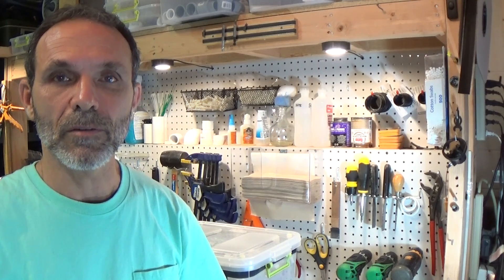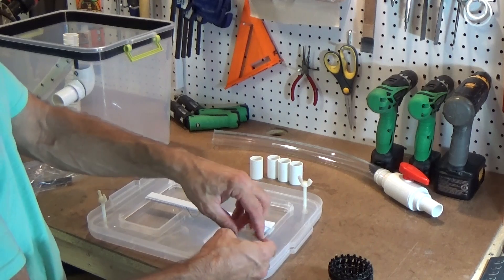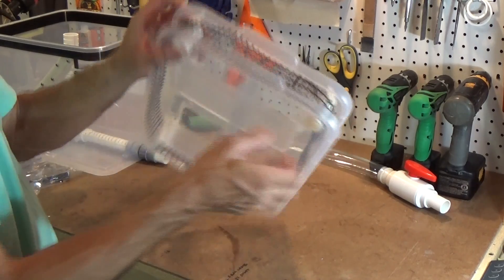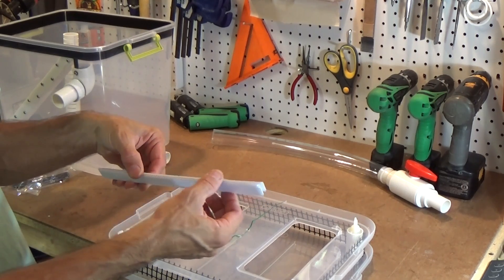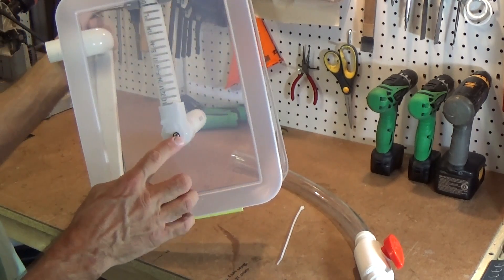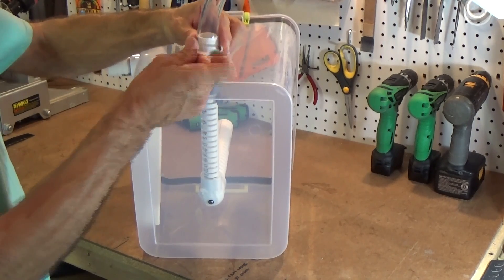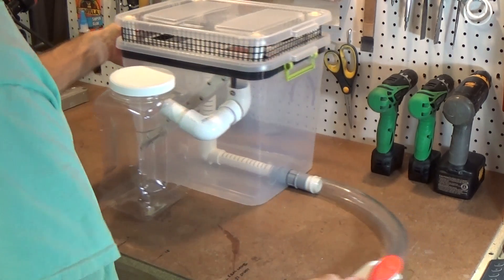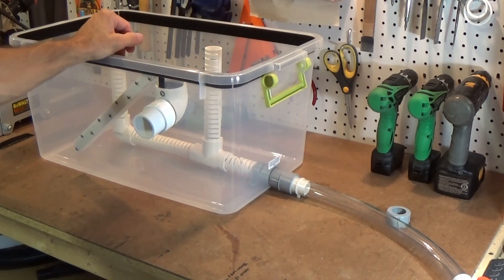Bio-composter assembly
We don't make composters anymore but you might find this video helpful if you want to build your own design.